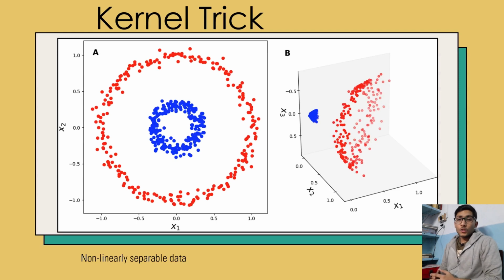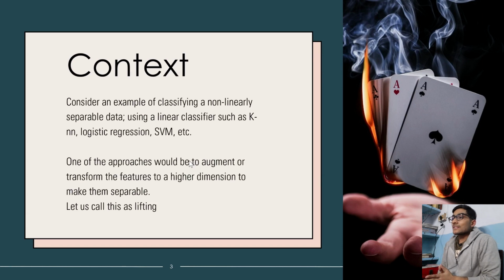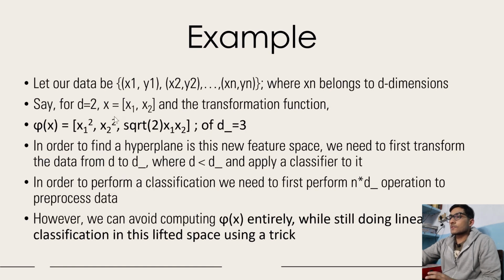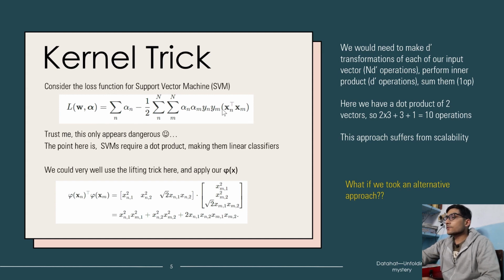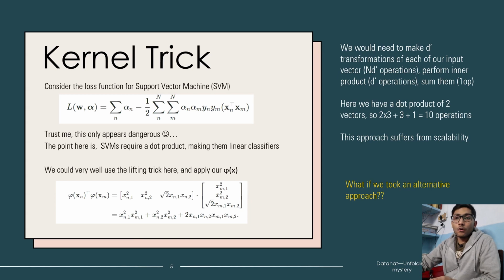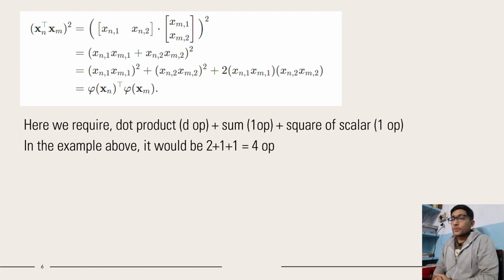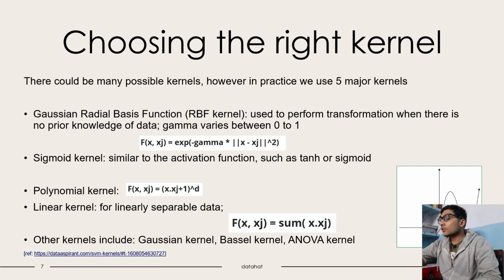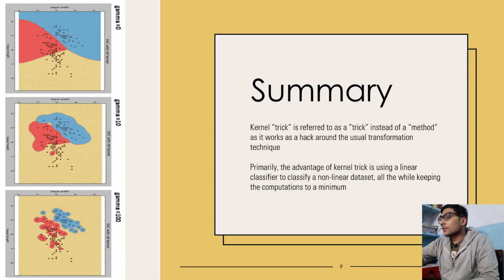The Kernel Trick in Support Vector Machine (SVM) || SVM Machine Learning Classifier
Welcome to our latest machine learning tutorial!

In this video, we delve into the powerful world of Support Vector Machines (SVM) and demystify the concept of the "kernel trick."

Discover how SVM leverages the kernel trick to transform data into higher-dimensional spaces, unlocking the potential for enhanced classification.
Join us as we break down the complexities, explore real-world applications, and provide hands-on insights. Whether you're a beginner or an experienced ML enthusiast, this video is your guide to mastering SVM and harnessing the kernel trick for robust machine learning. Dive in and elevate your understanding of SVM's capabilities!

Watch the video to understand, what makes kernel trick so powerful and why do we need them

Video overview
00:00 - Introduction
01:19 - Building Context
02:00 - Considering an example
03:41 - significance of kernel
08:11 - Choosing the appropriate kernel
10:08 - message for viewers
10:35 - Summary

Your support, provides us encouragement and help us move in the right direction to build a platform of "learning, collaborating and creating"

Share your thoughts and doubts in the comments below :)

"Datahat is a data science platform to Learn, Create & Collaborate"

[Watch the content & Thank us later :3]